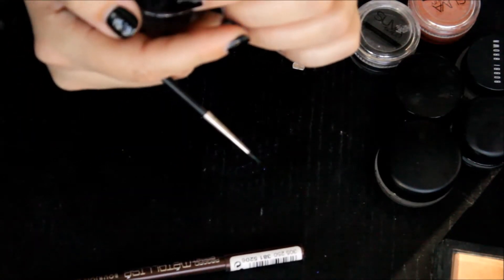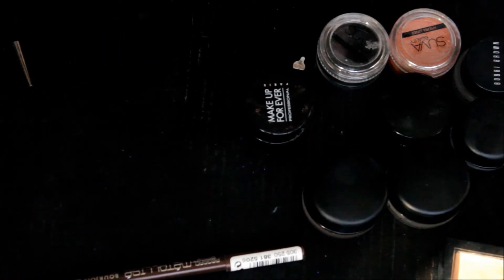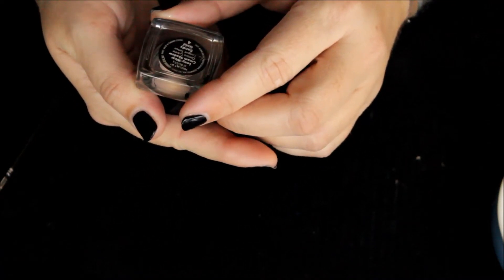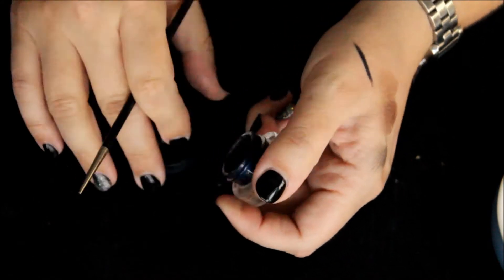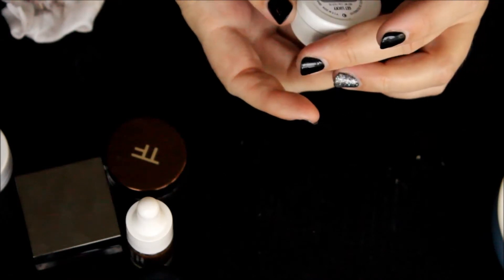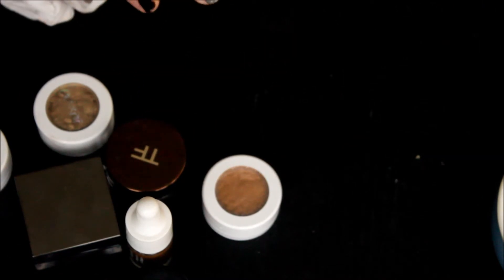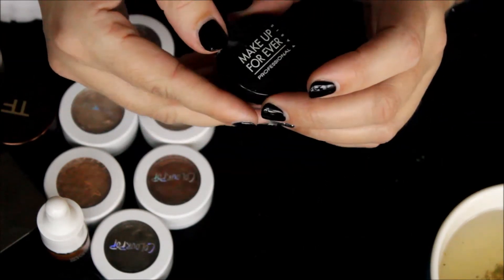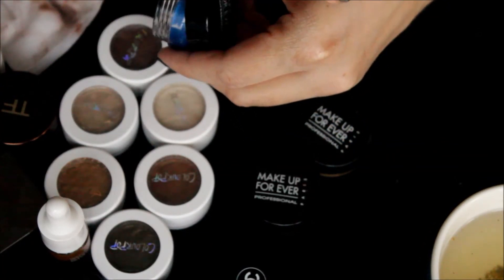Makeup Collection and Declutter 2018- Cream liners and Eyeshadows / The Painted Lip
Hi Lovelies
More from my collection and decluttter series. Cream liners and shadows, no mercy. ha ha we shall see.
♥ Megs

BUSINESS

for reference: NC 20 foundation in MAC normal to oily skin.

*opinions expressed are my own.
** All products have been purchased by me